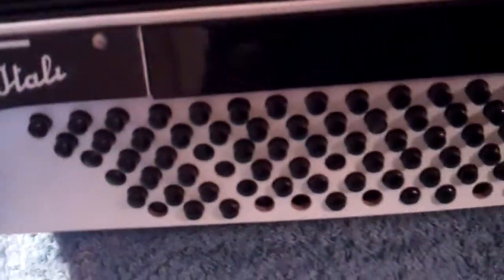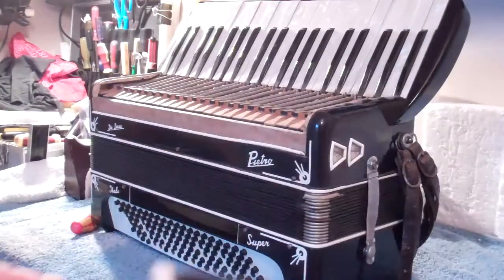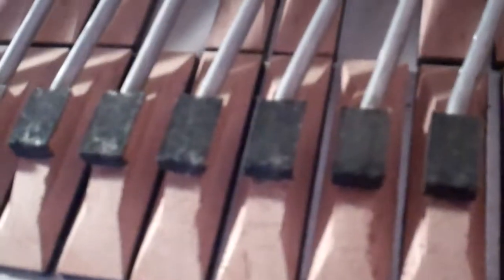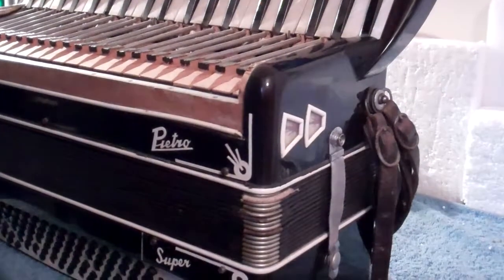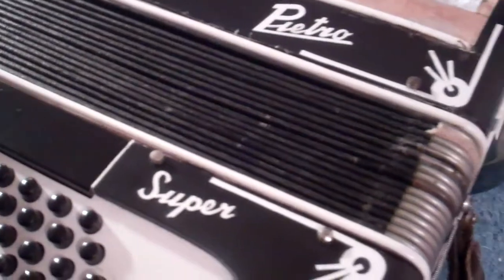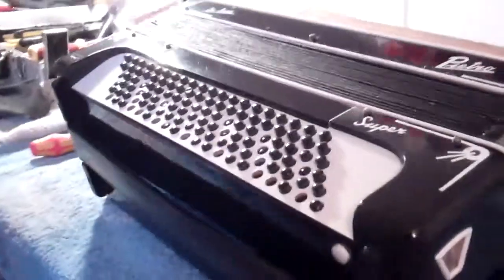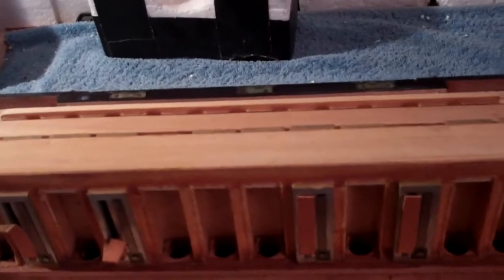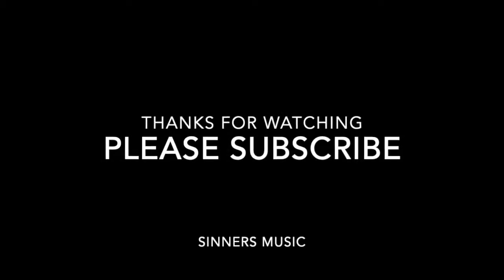How to dismantle & repair an accordion (part 1)